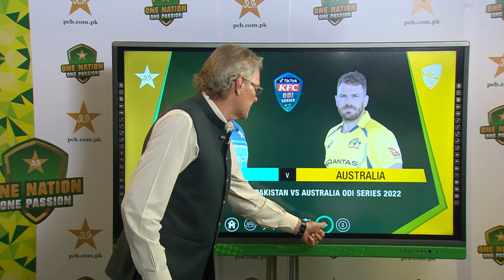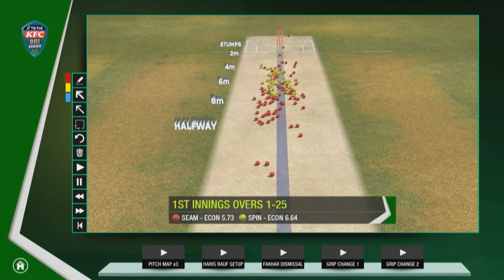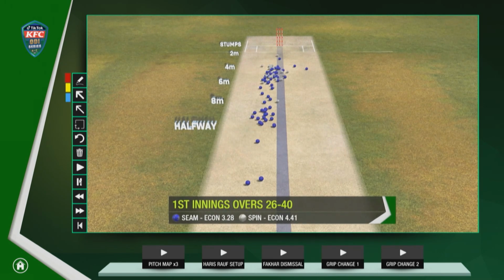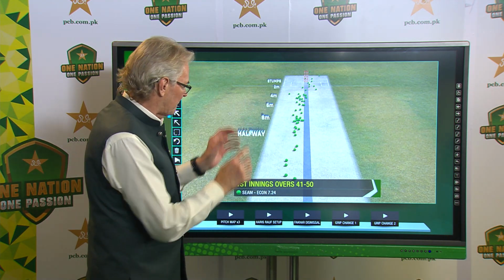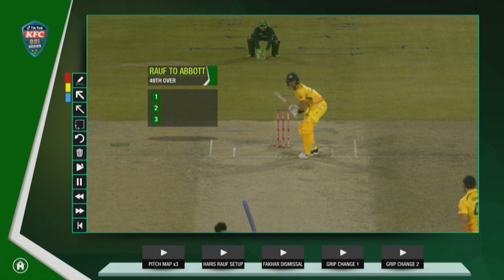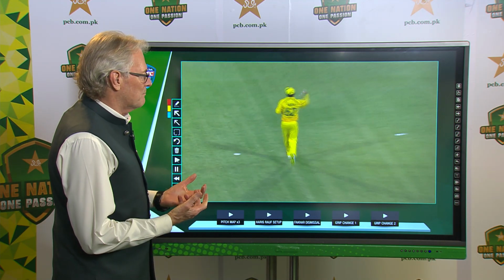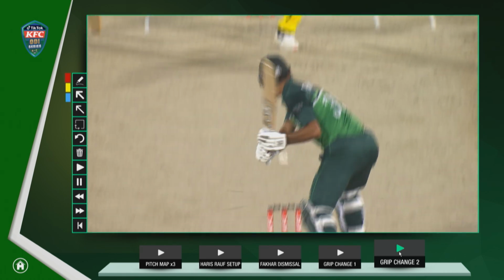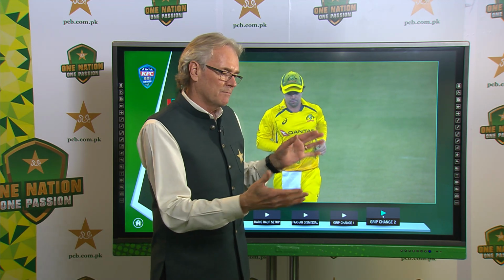Mike Haysman's Analysis on Pakistan vs Australia 1st ODI | PCB | MM2T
Pakistan Cricket Board’s YouTube channel is managed by Dot Republic Media. All Copyright Rights Reserved.